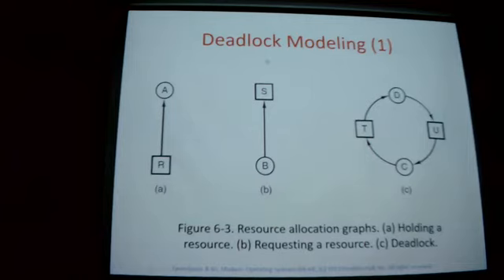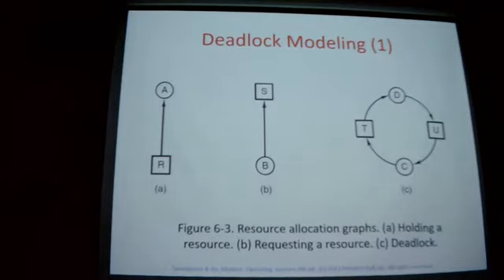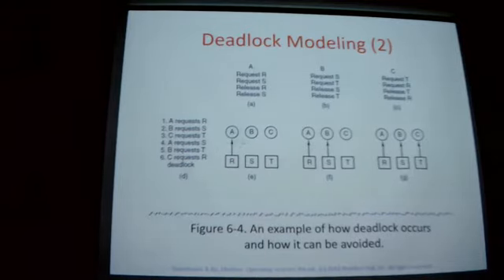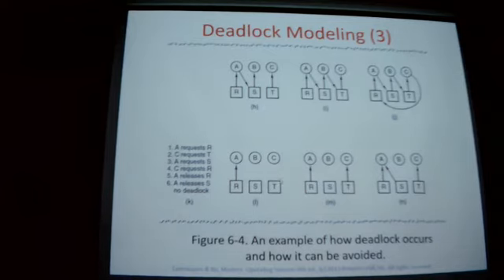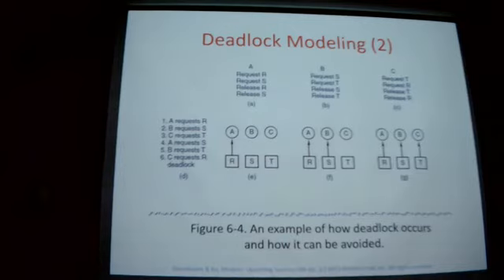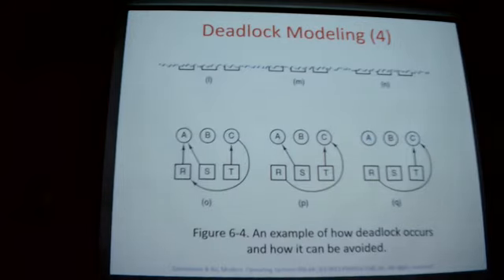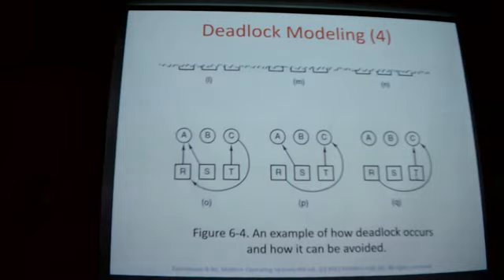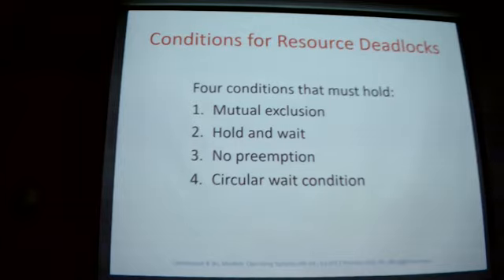Operating System~ 19Th Class(2020-12-02) Part 1